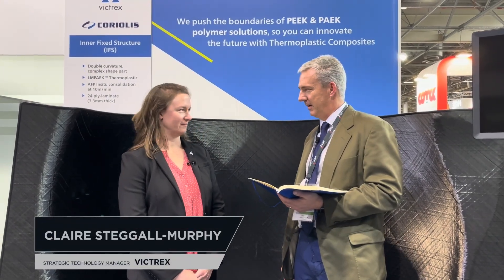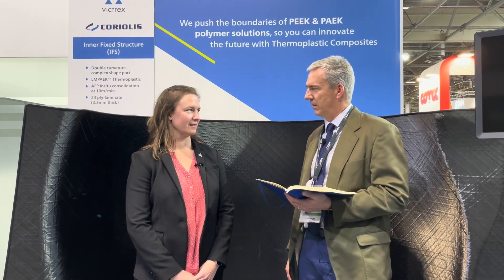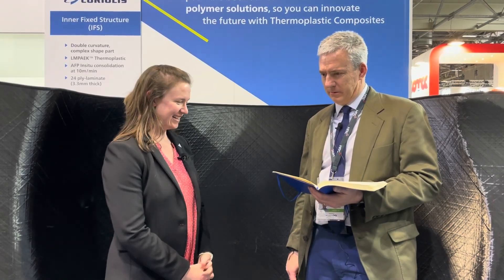The Advantages of Thermoplastics in Composites Manufacturing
CompositesWorld's Jeff Sloan interviews Victrex's Strategic Technology Manager, Claire Steggall-Murphy on the many benefits of thermoplastic composites.